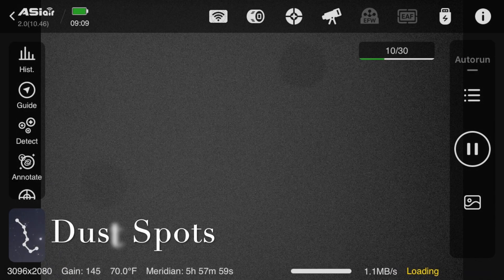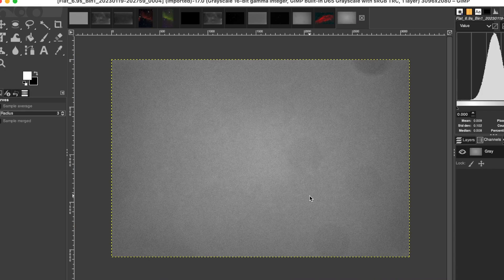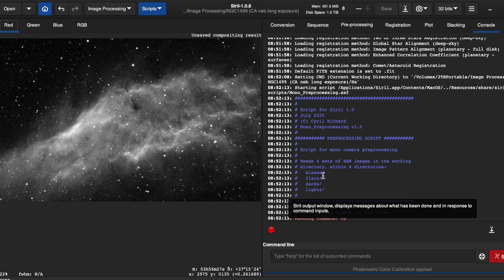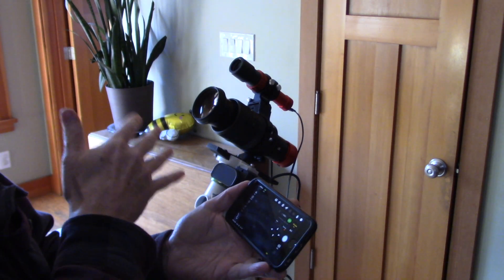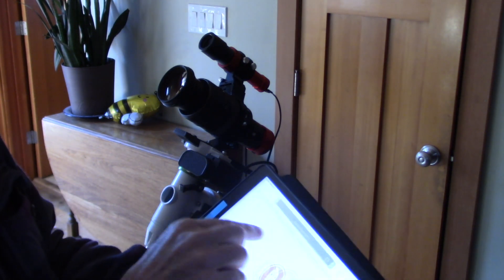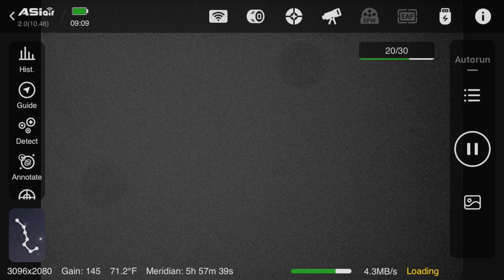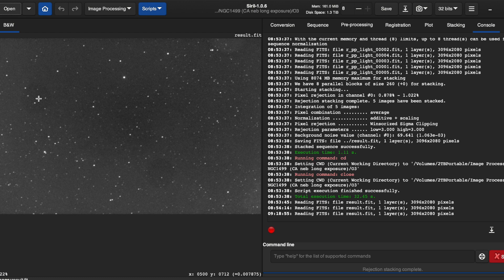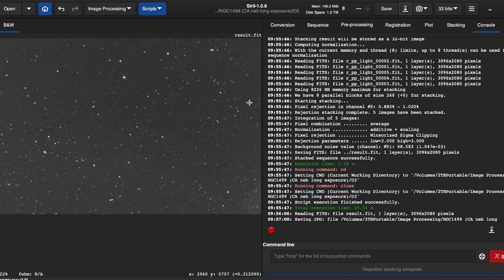How To Take Flats With The ASIAIR PLUS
I'll show you how to take flat calibration data with the ASI AIR.  Flats can help you remove errors in your optical train such has dust spots on the lens or sensor.

Show astrophotography images of the California Nebula taken with narrow band filters using a monochrome astronomy camera.

00:10 Calibration Data
00:52 Dust Spots
01:31 California Nebula
02:23 ASI AIR
02:45 Take Flats
04:27 Before
06:05 After